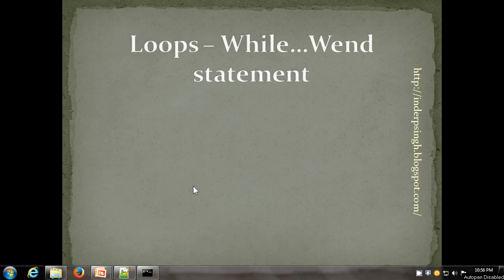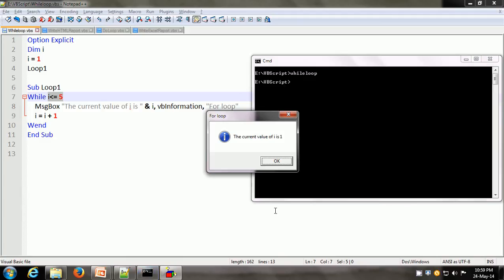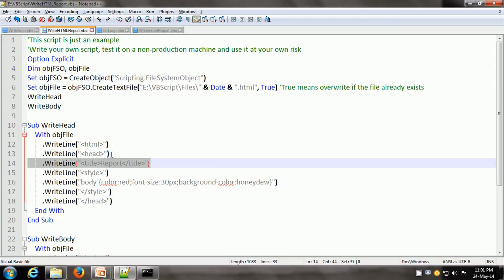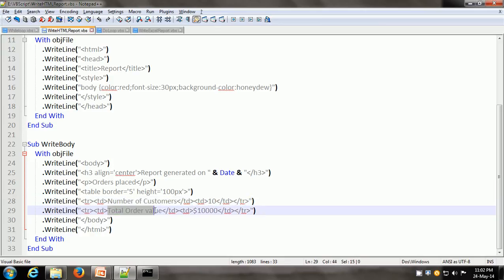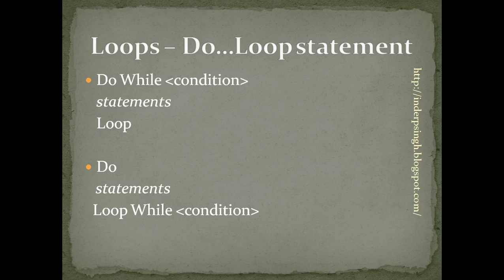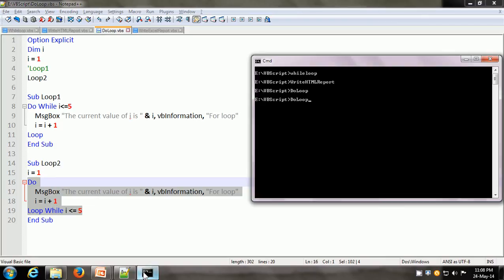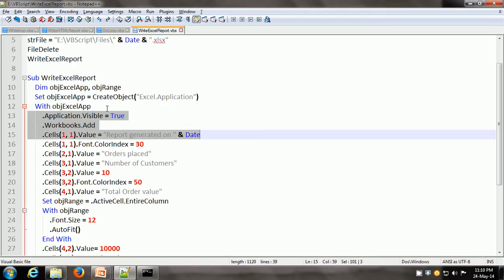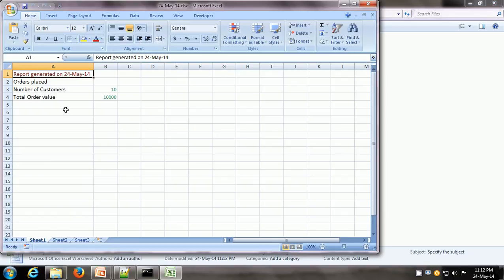While Loop In VBScript - Do While Loop - VBScript Excel-Vbscript HTML-Vbscript html Example-Vbscript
While loop in VBScript, Do While loop, VBScripot Excel and VBScript HTML is explained in this VBScript tutorial that resolves the following queries:
- While loop in vbscript
- Do while loop
- Vbscript excel
- Vbscript html
- Loop
- Vbscript html example
- Vbscript
- Vbscript loops
- Vbscript tutorial
- Vbscript loops tutorial
- While
- Vbscript do loop
- Vbscript tutorial for beginners
- While loop
- Script
- Vbscript loops examples
- Vbscript basic tutorial
- Using vbscript
- Loops introduction in vbscript
- Tutorial on vbscript
- Vbscript lessons
- Vbscript basics
- Syntax of do while loop
- Do while
- What is do while loop
- Example of do while loop
- Do while loop explanation
- Use of do while loop
- Difference between while loop and do while loop
- Do while loop example
- Do while example
- Difference between do while and while loop
- Excel
- Microsoft excel
- Excel in vbscript
- Vbscript excel object
- Vbscript excel object model
- Update excel using vbscript
- Vb script and excel sheet
- Excel operation in vbscript
- How to read write excel in vbscript
- Html
- Vbscript (programming language)
- Html vbscript
- Vbscript syntax
- Vbscript program
- Vbscript video
- Vbscript guide
- Adding html code in vbscript
- Vbscript editor
- Vbscript (.vbs)
- Program vbscript
- Examples
- Vbscript example
- Vbscript programs
- Example
- Vbscript programming
- Vbs script file
- Vb script
- Visual basic script
- Wscript
- Vbscript video tutorial

While loop in VBScript and Do While loop in VBScript are explained with examples in this VBScript loops tutorial. While Wend loop and Do loop are VBScript loop statements. This is also my VBScript HTML tutorial and VBScript Excel tutorial.

0:00 VBScript Loops Tutorial Introduction
0:36 While Wend Loop
1:00 While Loop in VBScript Example
2:07 Run VBS file example
2:38 VBScript HTML
2:53 FileSystemObject in VBScript
3:36 HTML VBScript Example
3:57 With Statement in VBScript
4:35 adding HTML code in VBScript
6:13 Run VBScript HTML Example
8:07 VBScript Do Loop
9:35 Do While Loop (First Variation)
10:16 Run Do While VBScript
10:39 VBScript Do Loop (Second Variation)
11:53 Run Do While Loop
12:23 VBScript Excel Tutorial
13:19 Excel in VBScript
13:38 Excel Function Example
13:44 Microsoft Excel Cell Color
13:53 MS Excel Cell Value
14:21 VBScript Excel Range
14:41 VBScript Excel AutoFit
14:54 Run VBScript Excel
16:14 VBScript Loops Tutorial Summary

VBScript loops are VbScript conditional statements that can run other VBScript statements multiple times. The While Wend statement is useful when we do not know the number of times a block of code is to be executed. It executes the block of code while the given condition is true.